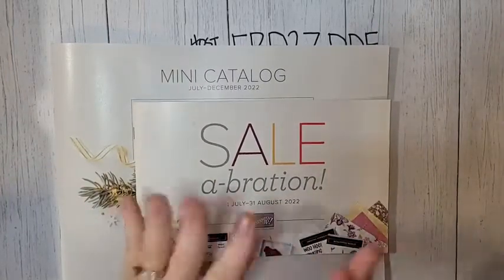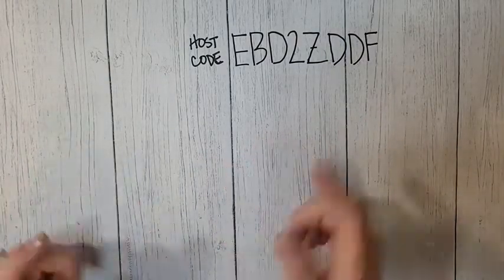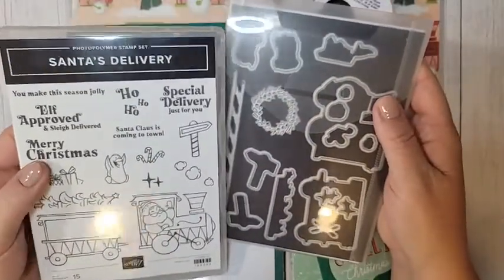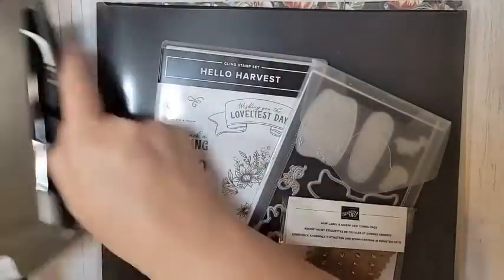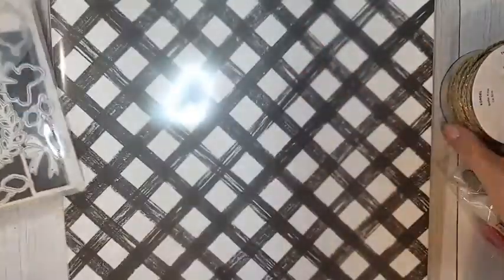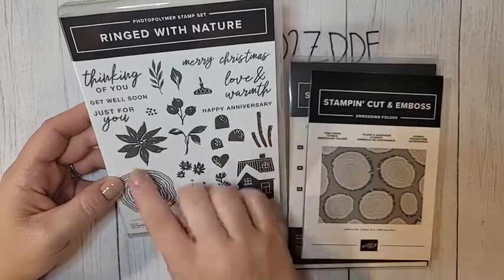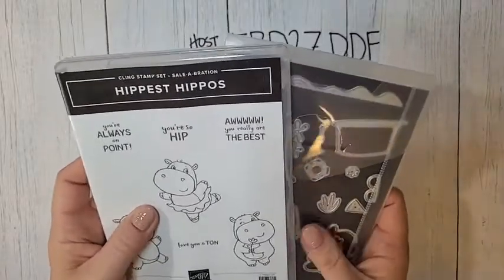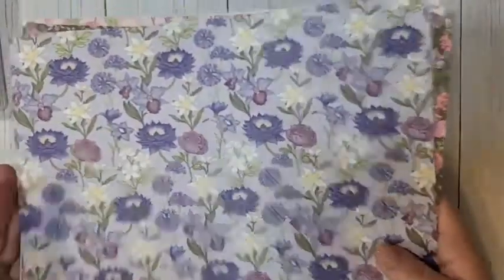NEW 2022 July-December Mini Catalog and 2022 July/August Sale-a-Bration Products!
HOST CODE: EBD2ZDDF